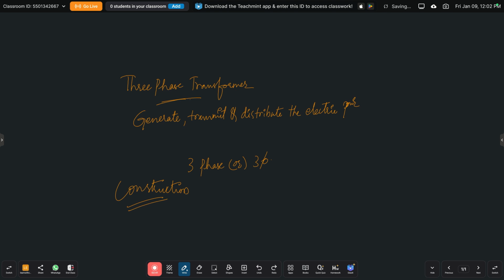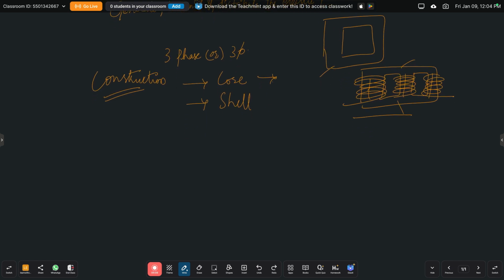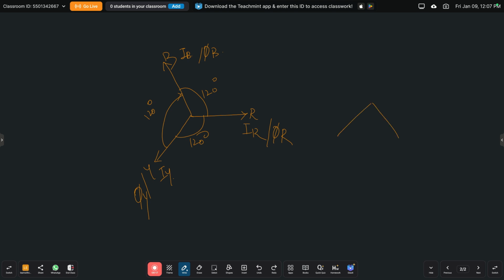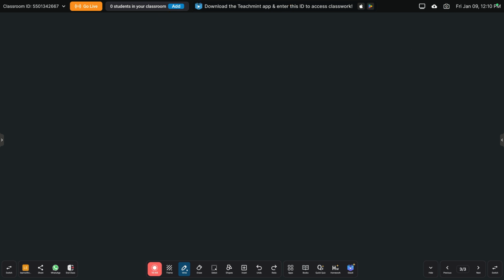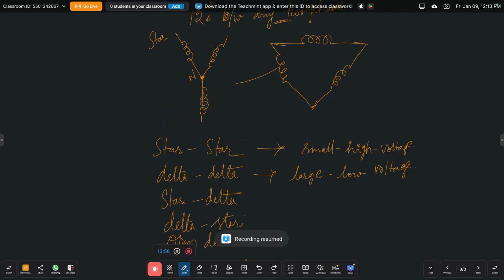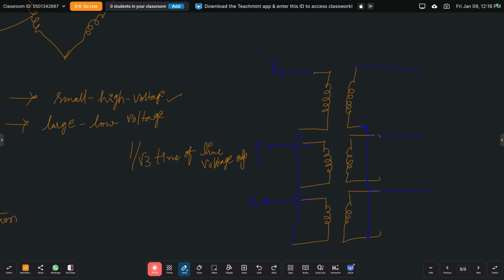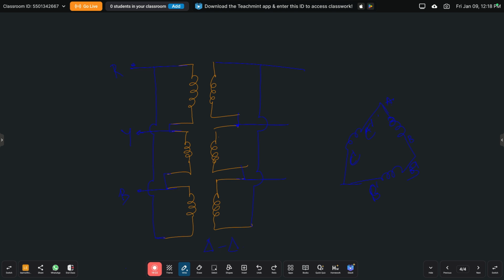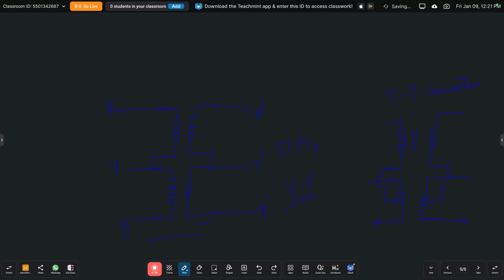Three Phase Transformer, Ms. K. Lavanya , Assistant Professor , EEE, CMRCET